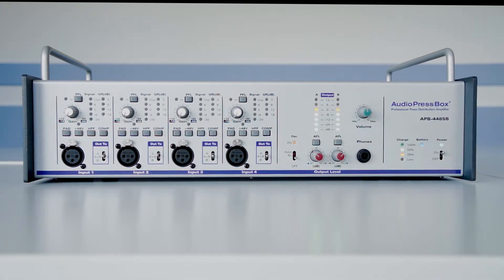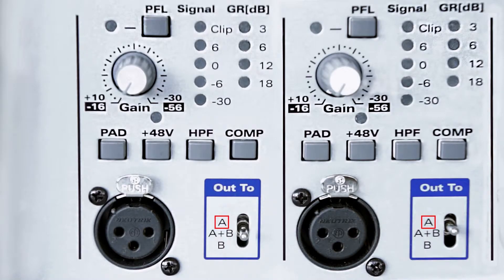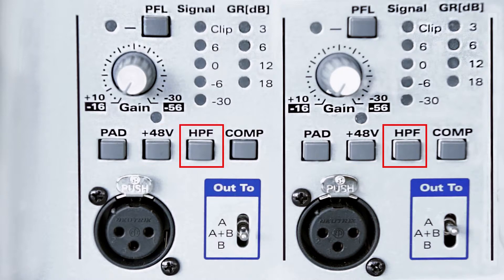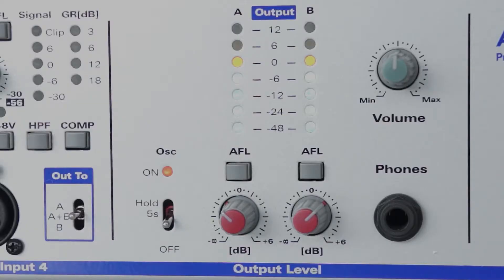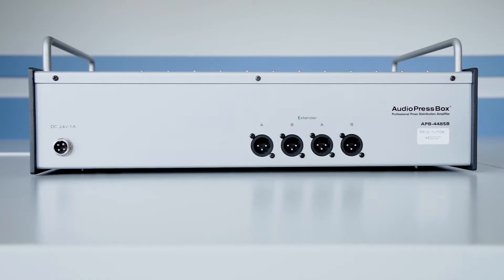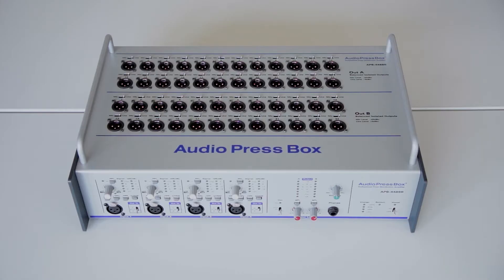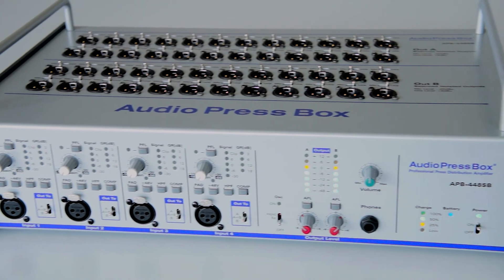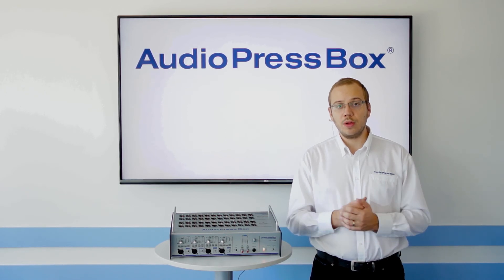AudioPressBox APB-448 SB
A professional portable active press box (Audio Splitter) suitable for both indoor and outdoor press conferences.
It features 4 MIC/Line Inputs (A,A+B,B) and 48 Line/Mic Outputs.
Each Output is independet transformer balanced and isolated.
What is more, it can also be used for bilingual conferences as it features 2 separate channels A and B.
Each input can be routed to channel A or channel B or both at the same time.
There is a bus A with 24 Line/MIC outputs and bus B with 24 Line/MIC outputs.
The APB-448 SB also includes a rechargable AccuPack so it can run on its own up to 8 hours.
It also serves as a drive unit because it has 4 buffered expander Outputs and can power additional 96 Line/MIC Outputs.
You can connect any of our expanders to it.
So with this unit you can route route 4 individual inputs to up to 144 Line/MIC Outputs!